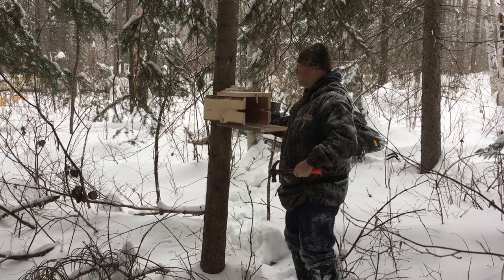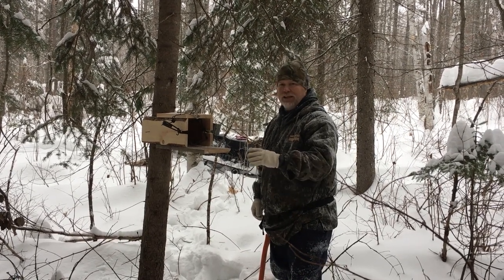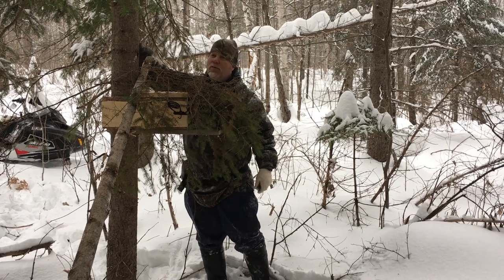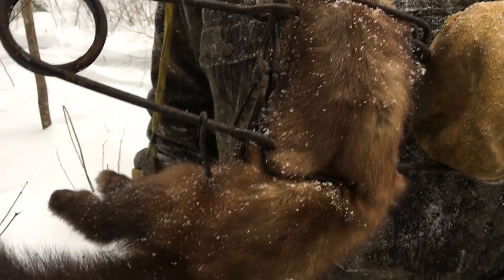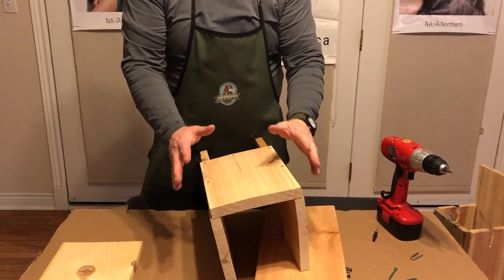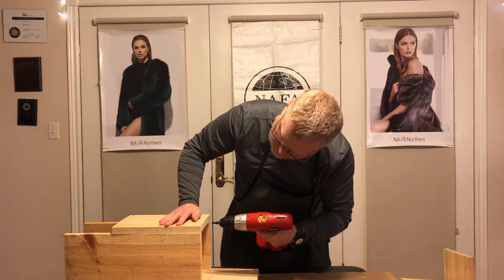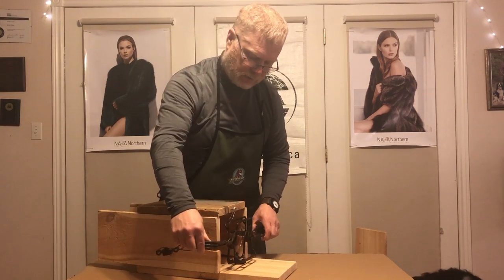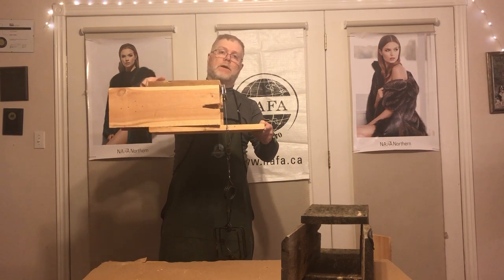Building and Installing a Marten Set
In this video I show you how to properly install a horizontal marten box on the line including the finer details for increased production. Later in the video I show how to assemble a marten box using 1 inch rough lumber and a screw gun.